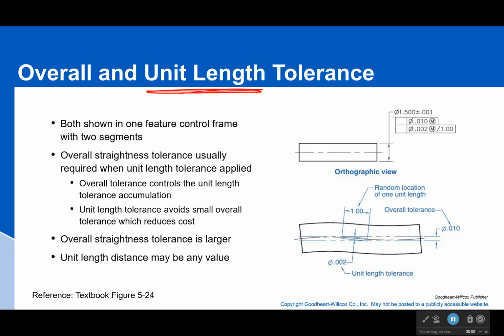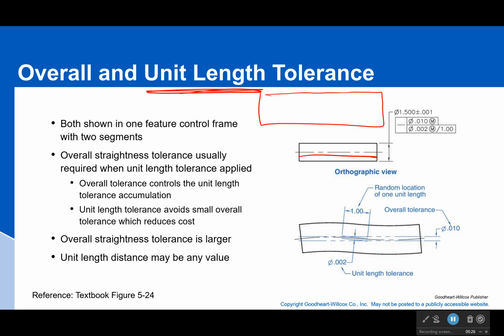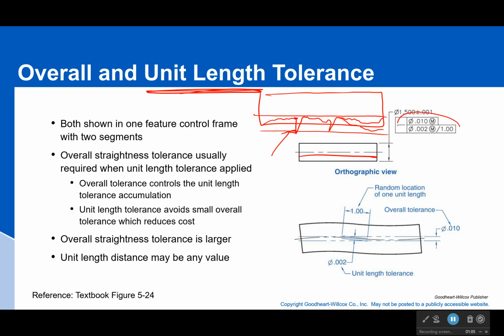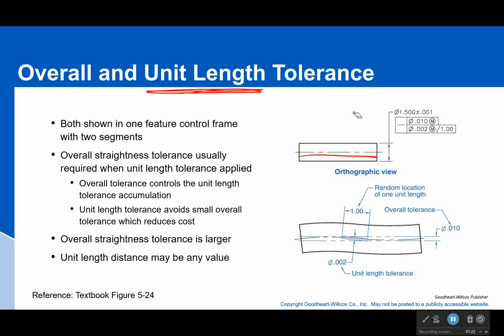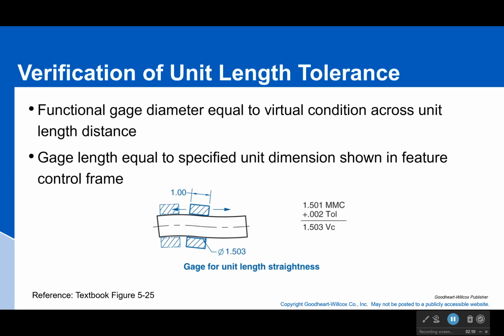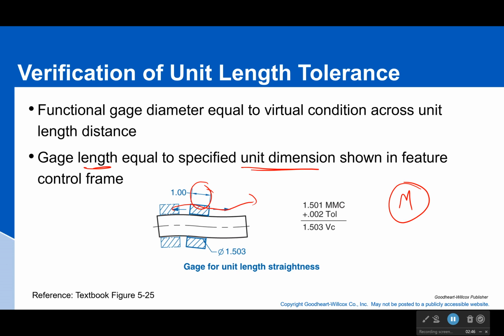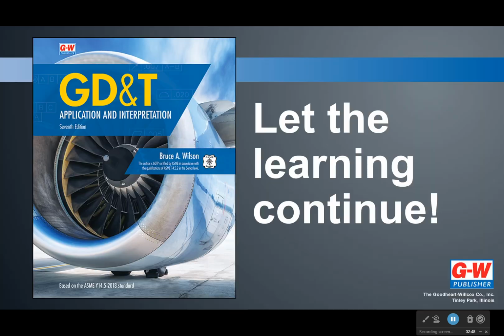Unit Length Straightness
Sometimes you care about how quickly straightness varies as well as its overall variation. That is when you use unit length straightness. It specifies a second straightness tolerance that tells how much it can vary over a particular length.